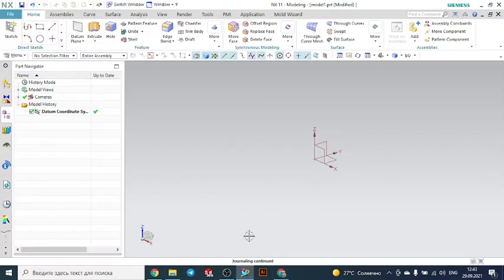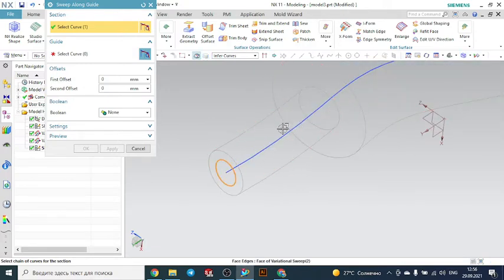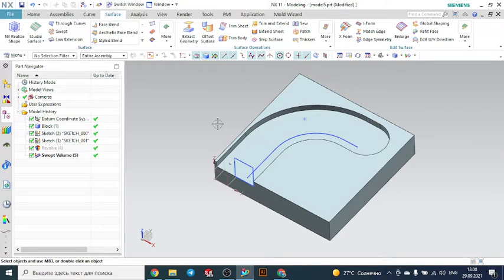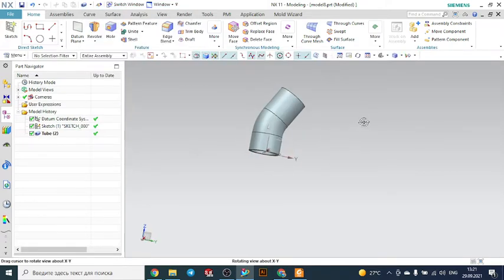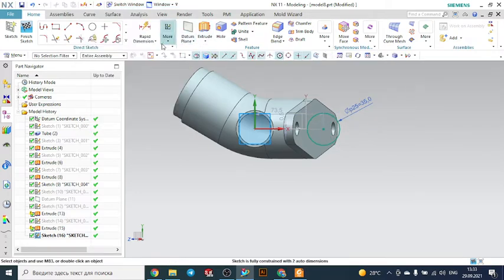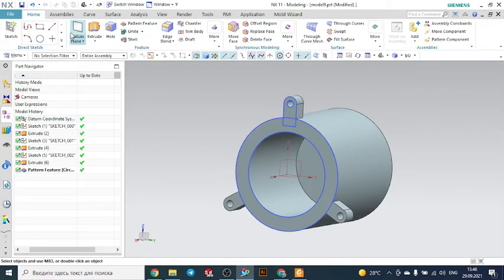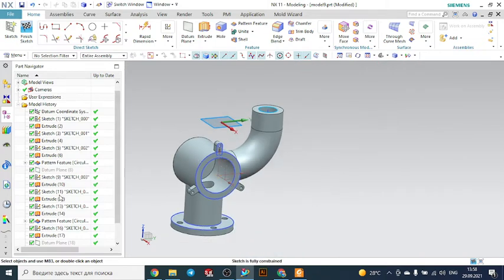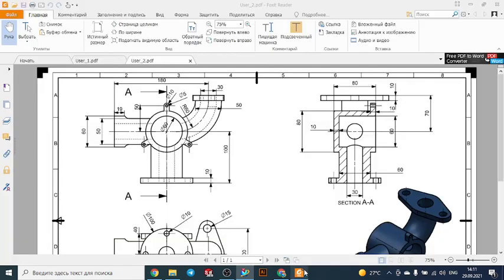Siemens NX (English) DAY_15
In this tutorial we will learn how to create surface advanced elements using variational sweep, styled sweep and swept volume